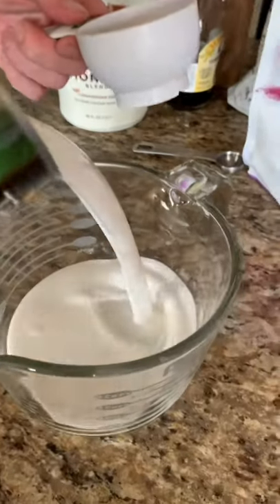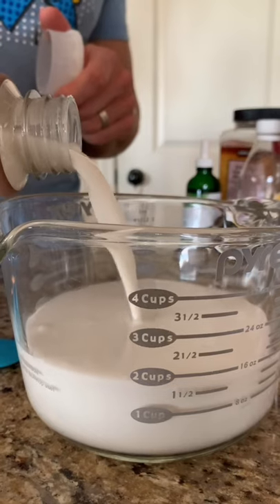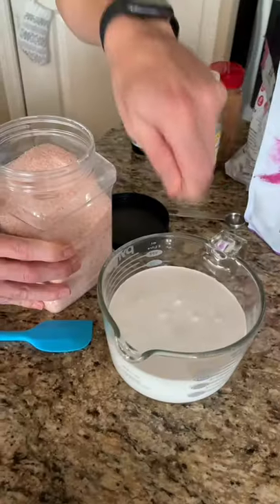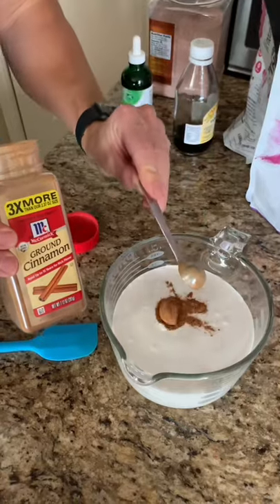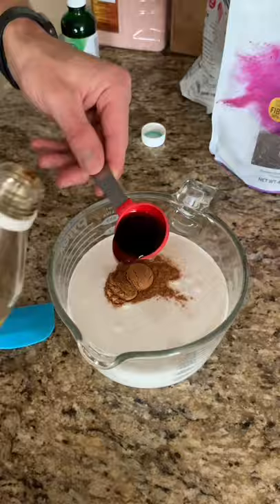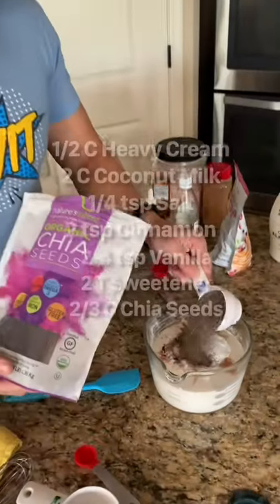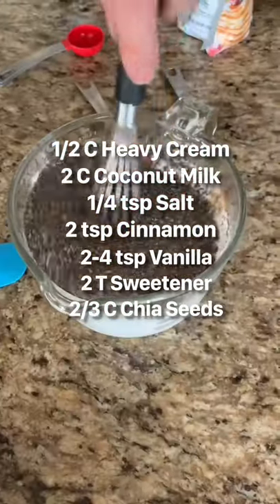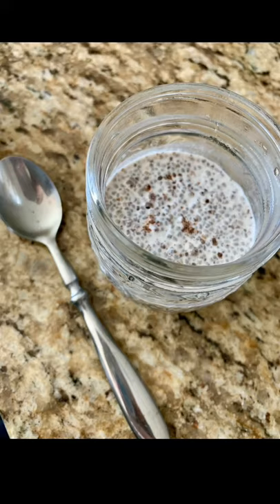Chia Seed Pudding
Fuel your keto snack, breakfast, or even dessert with this power packed Chia Seed Pudding Recipe. It's incredibly easy to make and you can switch out the spices from cinnamon to pumpkin, or even chocolate!

What spice would you add?

Recipe:
1/2 C heavy cream
2 C full fat coconut milk
1/4 tsp Salt
2 tsp cinnamon (or pumpkin pie spice or nothing!)
4tsp vanilla
2/3 C chia seeds
Few drops of liquid Stevia (we use this brand